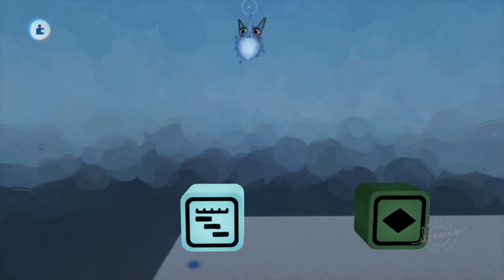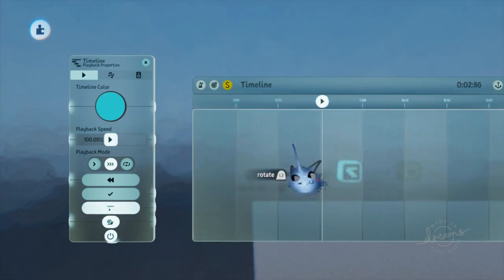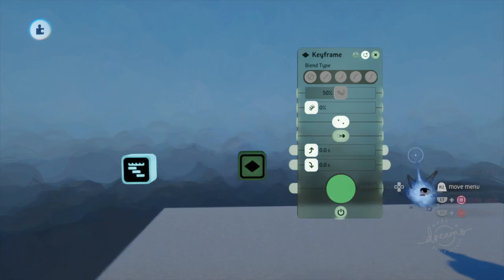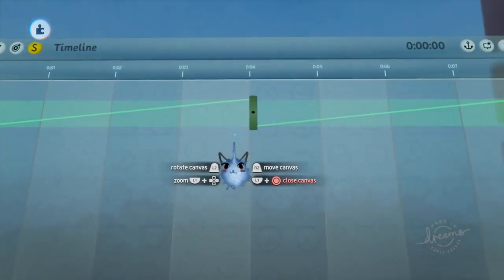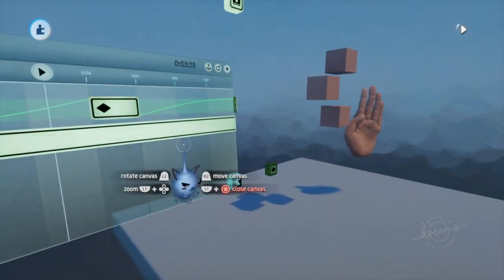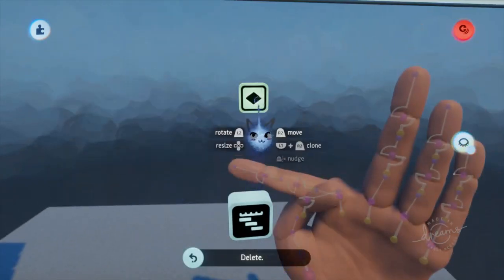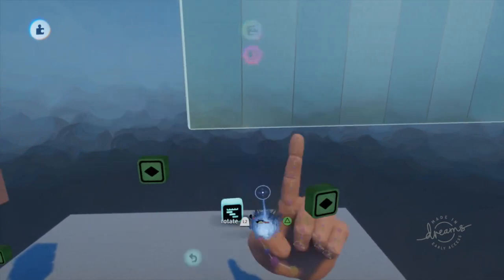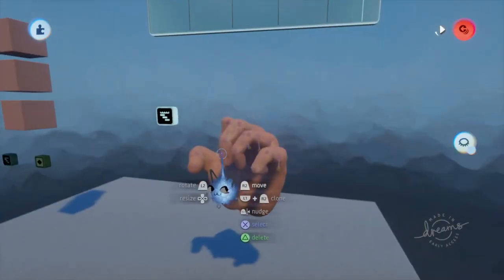Dreams PS4 | In Depth Animation: The Basics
In this video we go over some basic animation and how to do some very basic stuff with keyframes